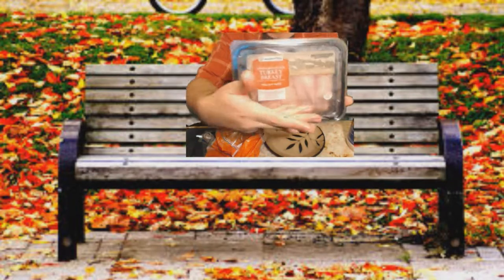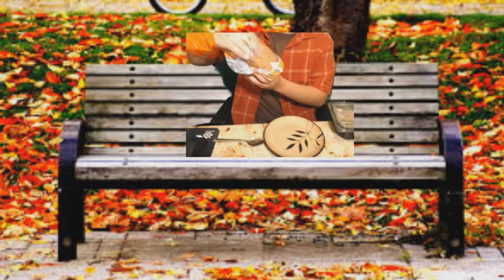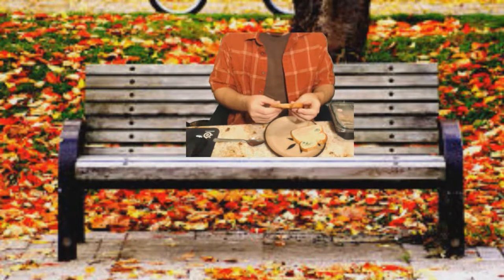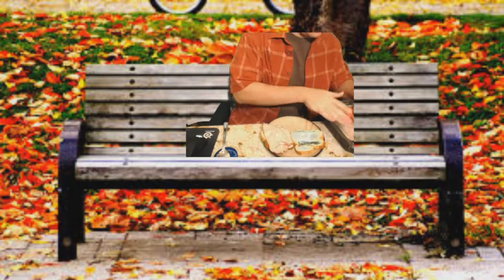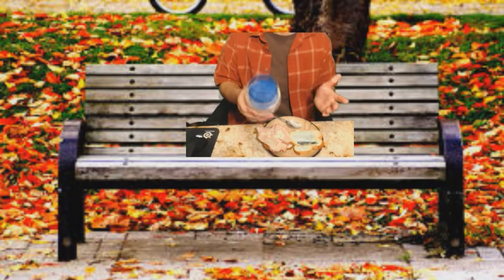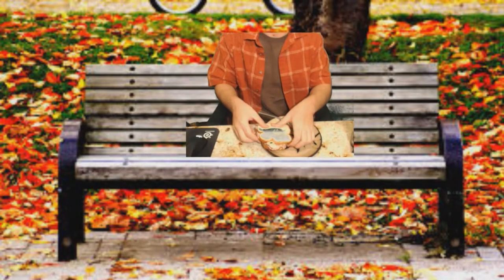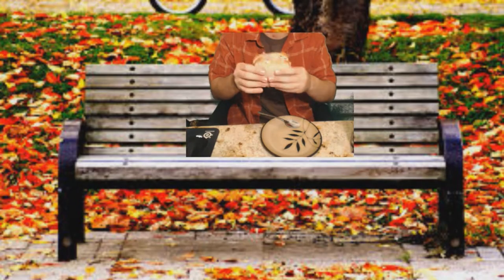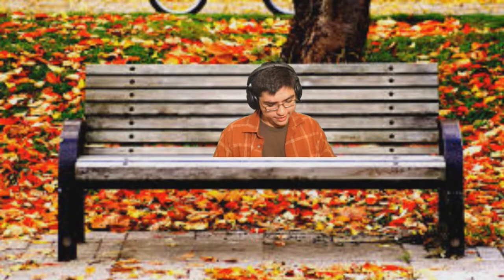Cooking With Rudy: Turkey Breast sandwich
Tune in next time to see cooking with Rudy: whole pig.